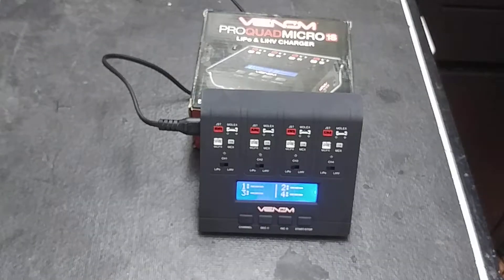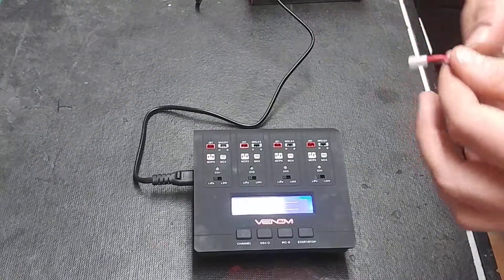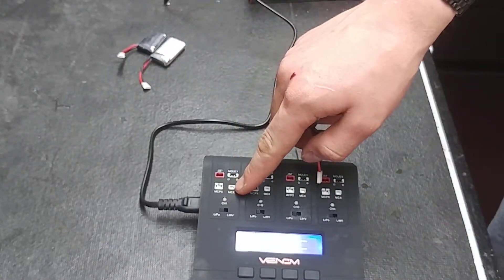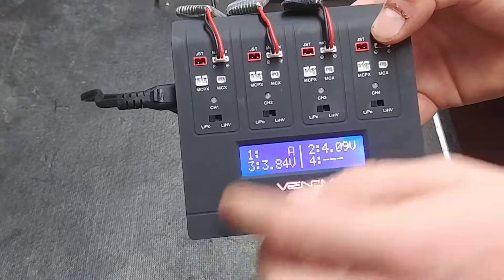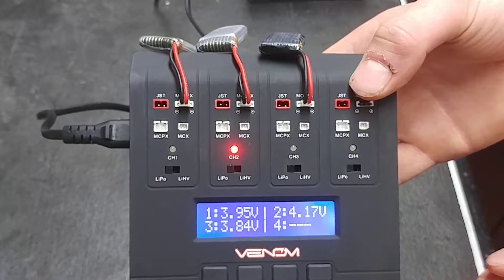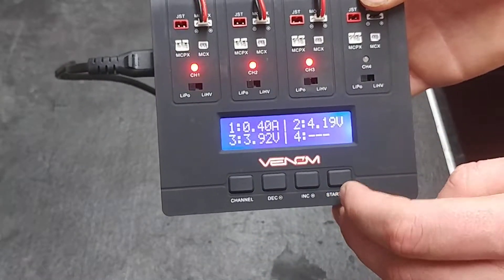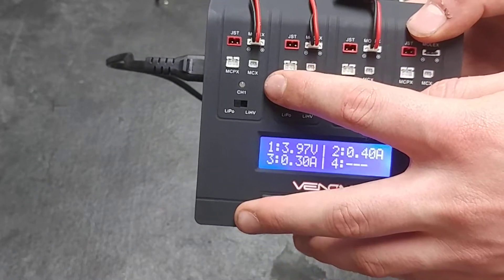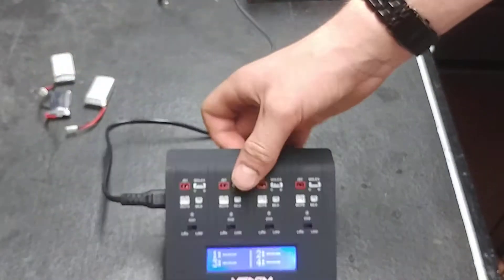How To Use the Venom Pro Quad Micro 1s AC/DC Charger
Today we are taking the a look at how to use the brand new Venom Pro Quad Micro 1s AC/DC charger

Buy it and Specs below

Specs:
Included Charge Leads: E-Flite JST-MCPX, E-Flite JST-MCX, JST, Mini Losi
LiPo/LiFe/Li-Ion Cell Count: 4 x 1 Cell
Charge Current: 4 x 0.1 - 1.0A
Circuit Power: 4 x 4.35W (17.4W Max)
Input: DC 9V-12V - AC 100V-240V
Display Type: LCD
Length: 125mm (4.8in)
Height: 55mm (2.1 in)
Width/Diameter: 120mm (4.75in)